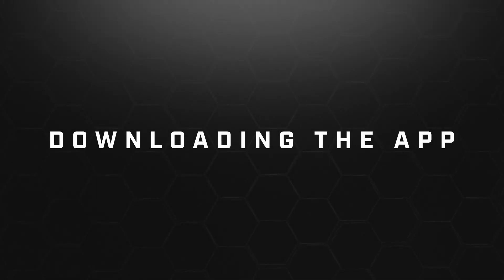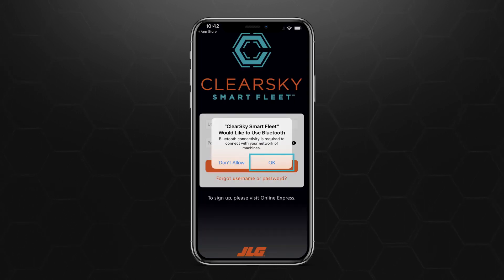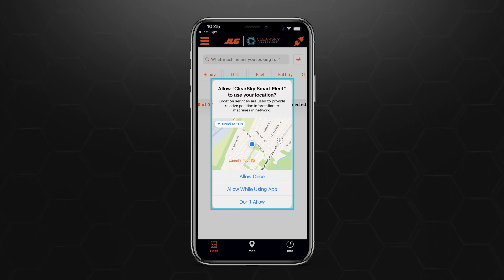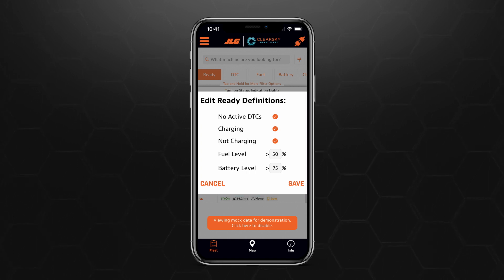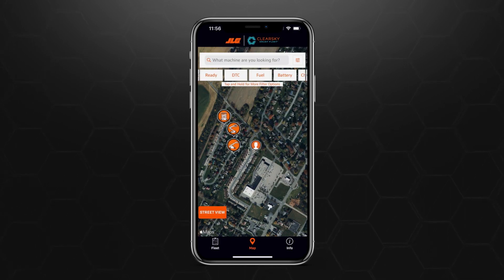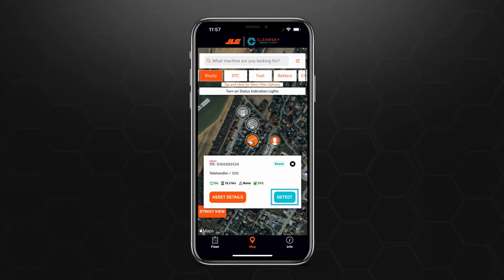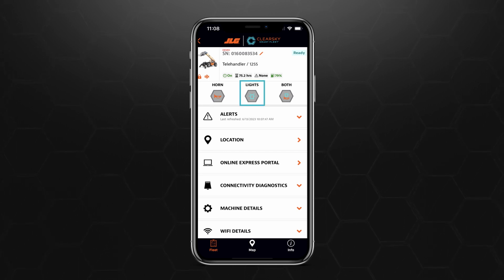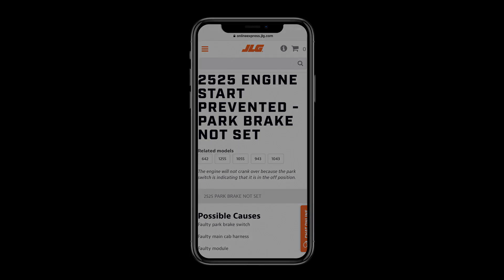How to Use the ClearSky Smart Fleet™ Mobile App from JLG®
Developed from the ground up to deliver a modern, easy-to-use mobile experience, the ClearSky Smart Fleet™ mobile app (available for Apple iPhone and Android devices) keeps job site productivity at thumb's reach, even when cellular data and Wi-Fi are not available.

Starting with how to find the mobile app and install it on your device, this short video takes you step-by-step through many of the key features of the mobile app, including:

• Logging in with your JLG Online Express credentials
• Navigating fleet view
• Using quick filters to readily see the data you need
• Accessing asset view
• Activating the beacon to identify a specific machines
• Quickly accessing DTC knowledge articles
• Using map view to see your machines using GPS technology

In short, you’ll learn how the ClearSky Smart Fleet mobile app can help improve cost-effective decision-making on the job site by interacting with your fleet through Bluetooth and cellular connectivity while seamlessly syncing with the comprehensive web portal in real time.

Want to learn more about the web portal? We have a “How To” video about that part of the ClearSky Smart Fleet platform, too. If you’re looking for more in-depth instruction, check out the ClearSky Smart Fleet webinar and demonstration video.

About ClearSky Smart Fleet: Soon to be standard on most JLG access and construction equipment including scissor lifts, boom lifts and telehandlers, ClearSky Smart Fleet pushes the industry into a new frontier in fleet management and communication. Industry-first, two-way data transmission evolves one-way telematics into true fleet interactivity, helping you unlock record-breaking levels of productivity and profitability from the office to the job site.

More than a single piece of fleet management software, ClearSky Smart Fleet is a robust, evolving IoT solution capable of supporting and introducing a multitude of new functionalities, new insights and new ways to run efficient, more cost-effective operations.

About JLG: JLG Industries, Inc. is the world's leading designer, manufacturer and marketer of access equipment. The Company's diverse product portfolio includes leading brands such as JLG® mobile elevating work platforms; JLG and SkyTrak® telehandlers; and an array of complementary accessories that increase the versatility and efficiency of these products. JLG is an Oshkosh Corporation Company [NYSE: OSK].